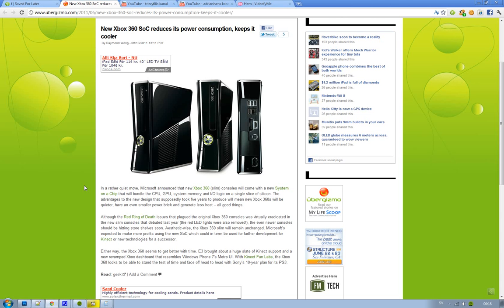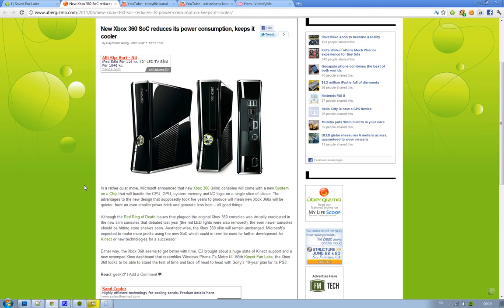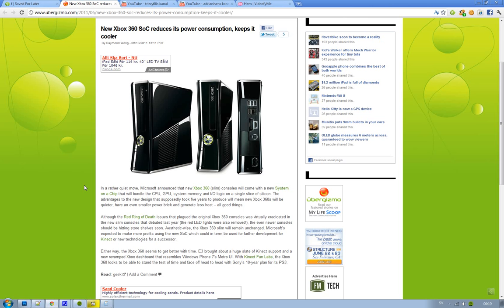New Xbox 360 Slim With SoC! CPU, GPU, System Memory Bundled One Chip! Less Heat & Quiet!